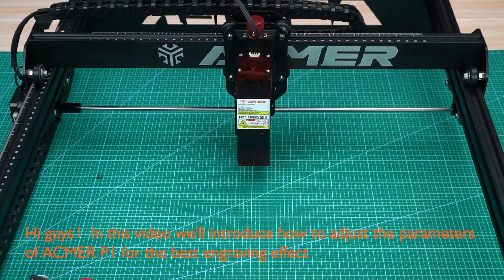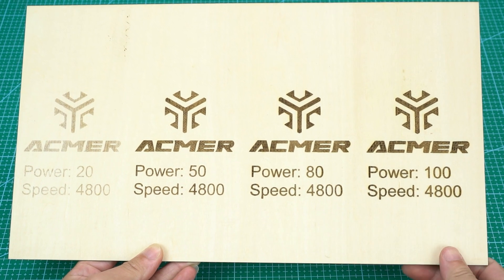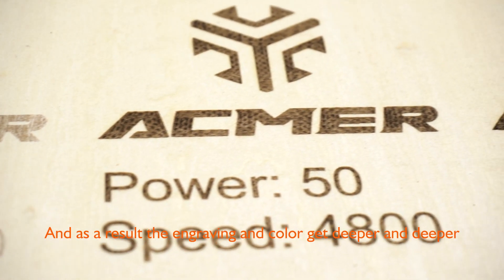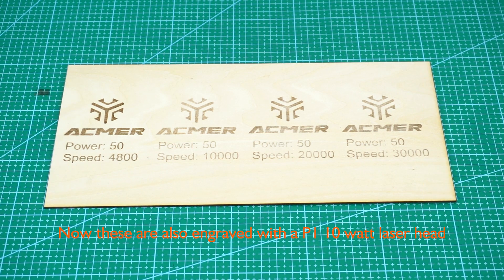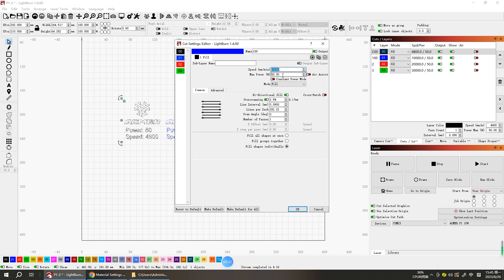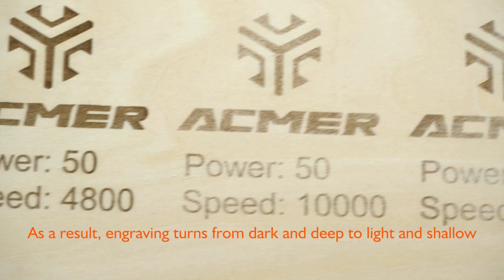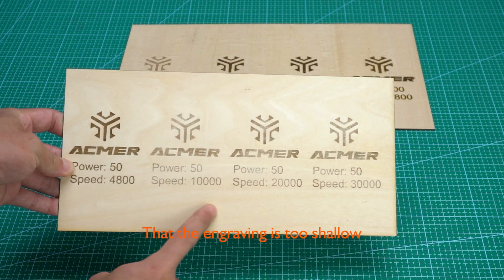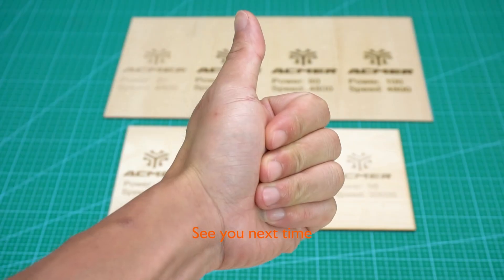P1 10W Engraving parameter adjustment tutorial